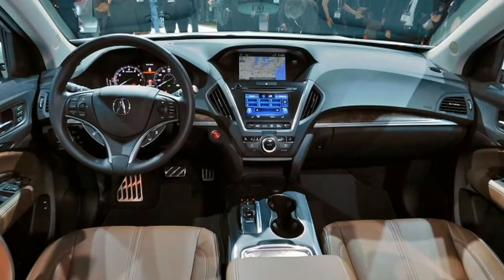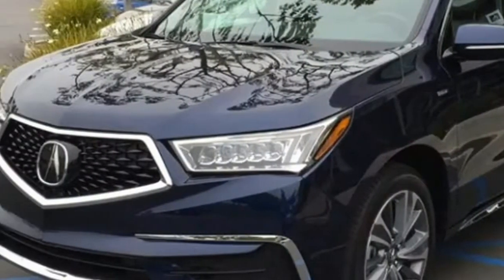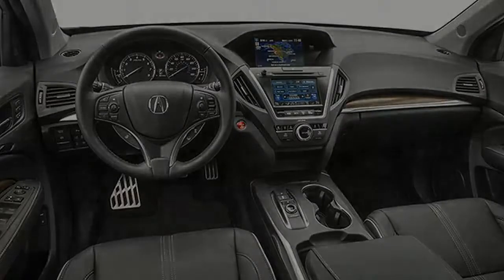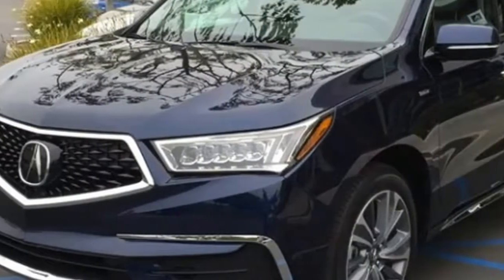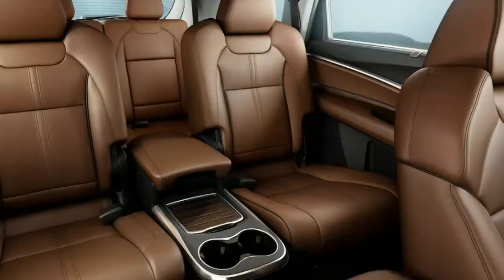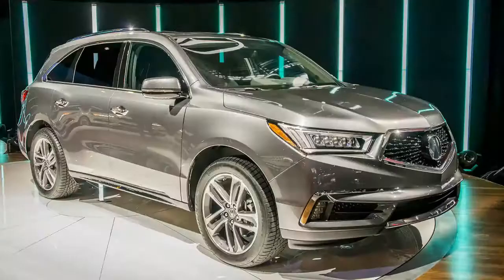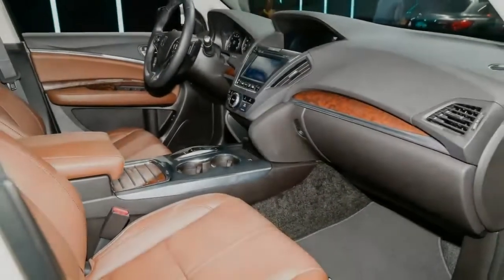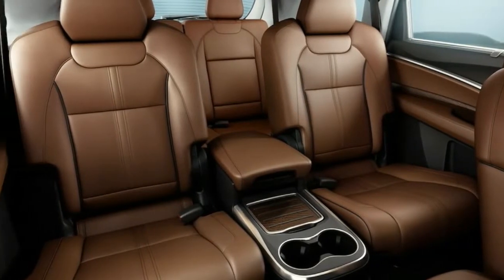HOT NEWS !! 2017 Acura MDX Sport Hybrid Review